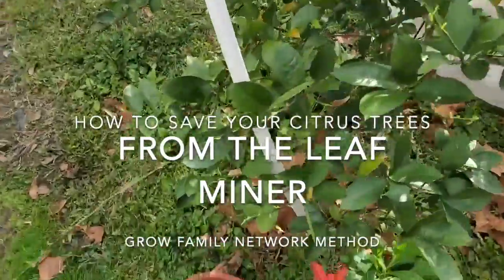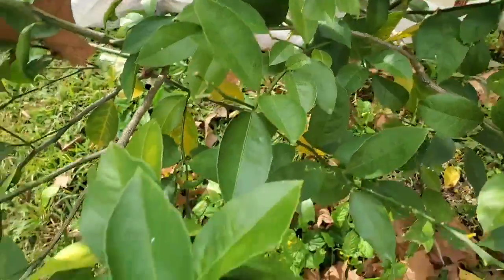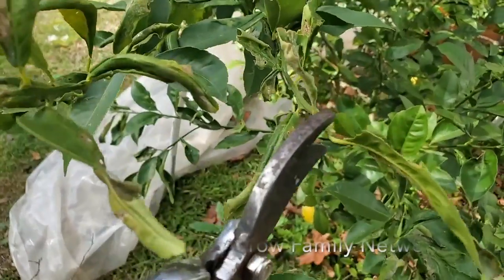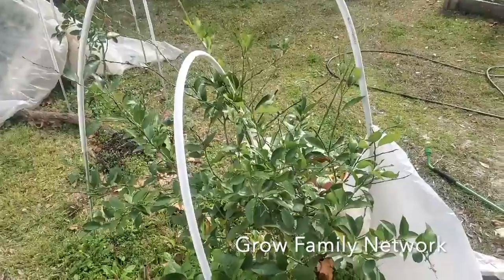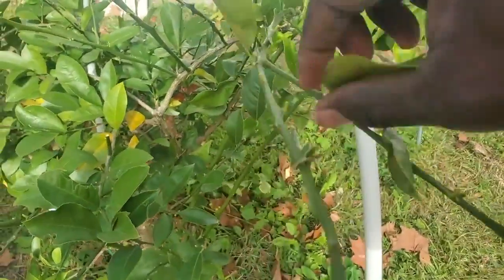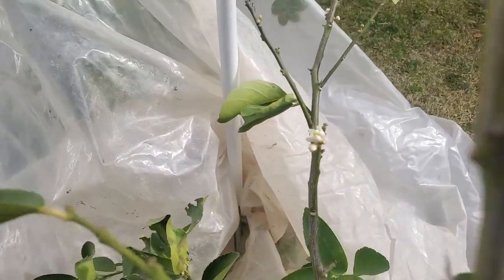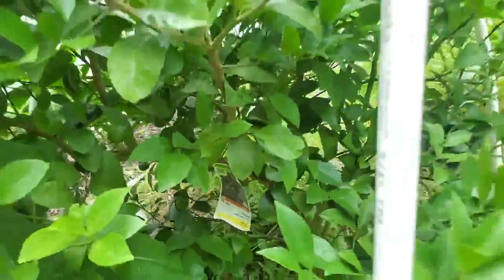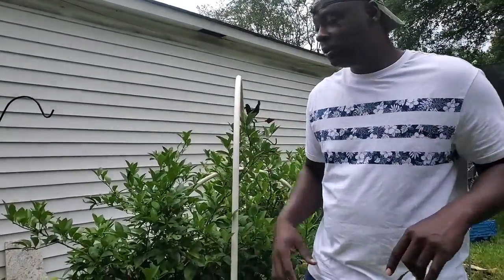How to Get Rid of Citrus Leaf Miners Organically ⁉️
This video is about lemon tree leaf miners